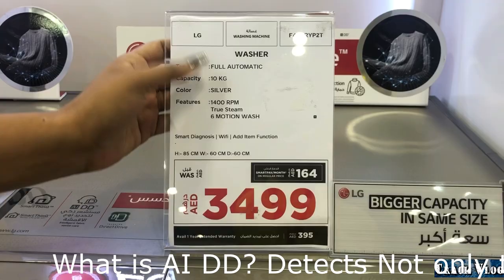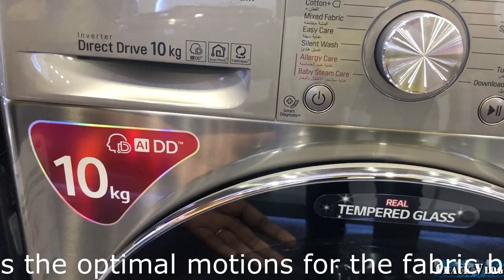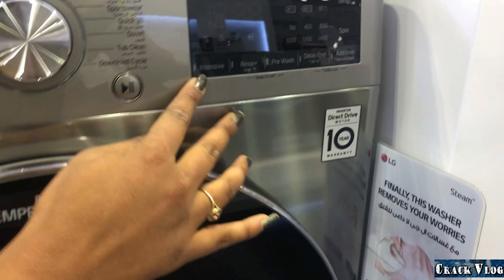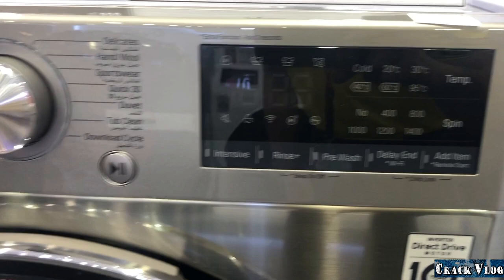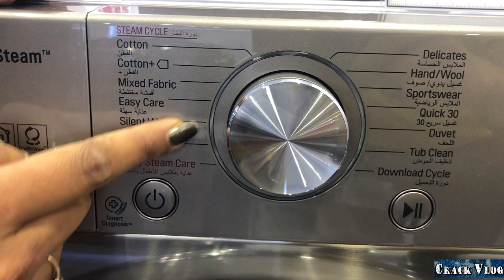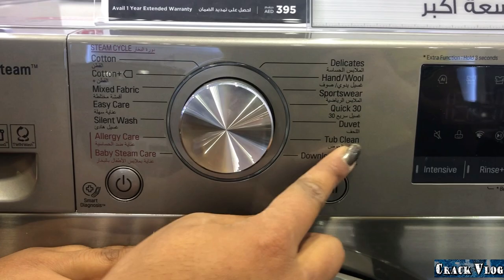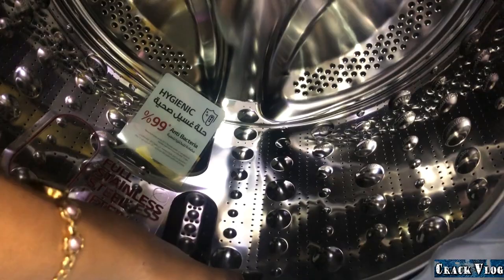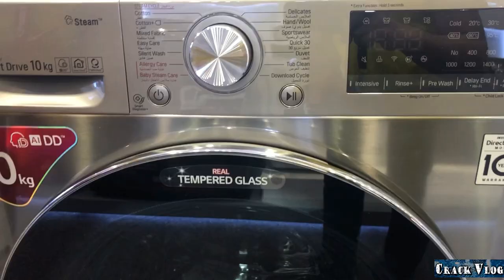New Model LG Front Loading 10 KG CAPACITY INVERTER DIRECT DRIVE MOTOR F4V5RYP2T REVIEW in EMAX